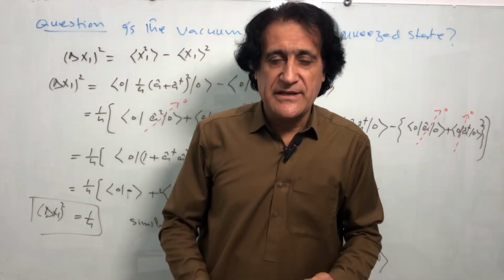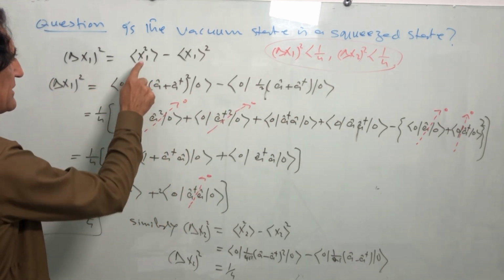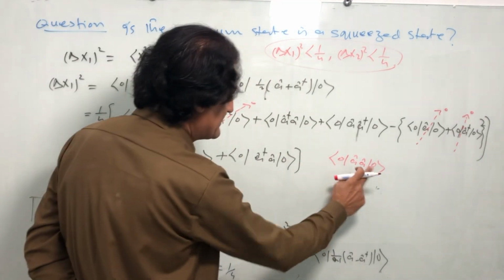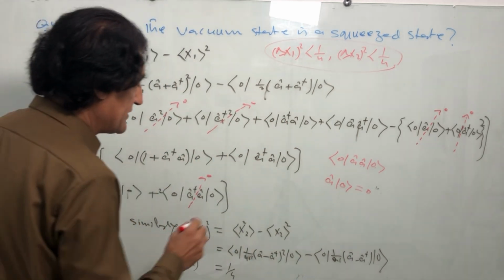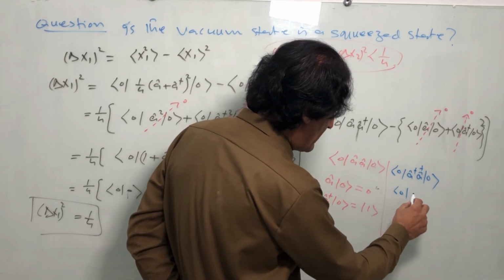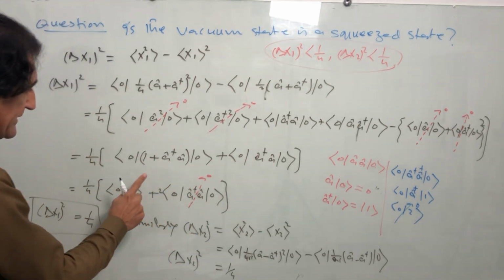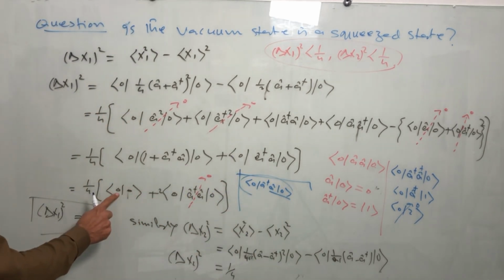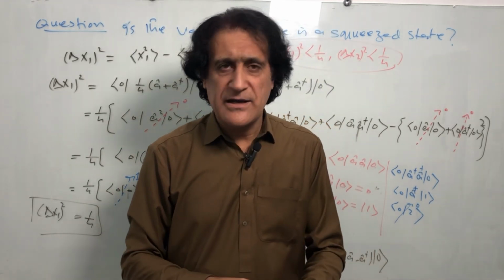Is the vacuum state is a squeezed state?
Quantum optics, vacuum state, squeezed state, annihilation and creation operators, quadratures